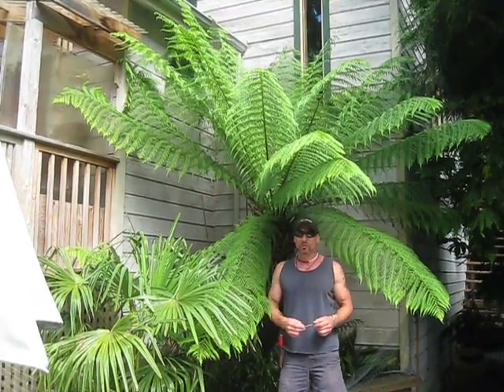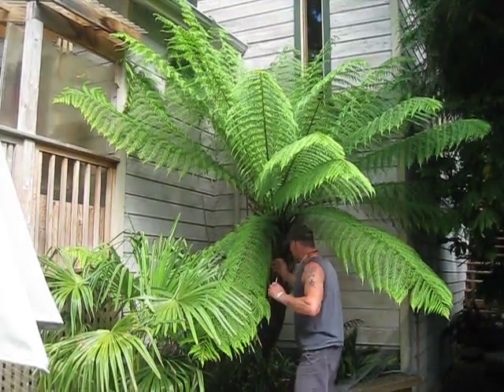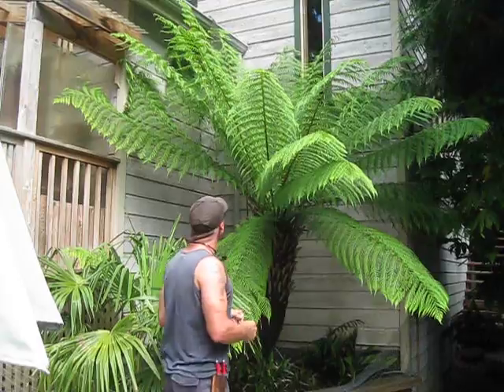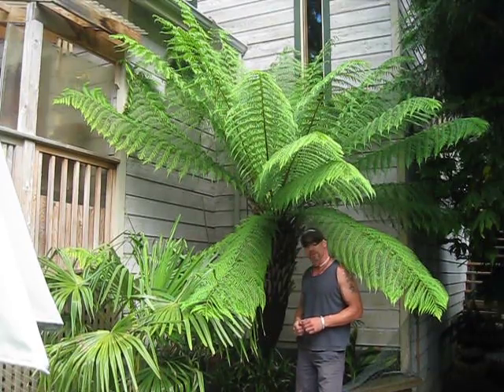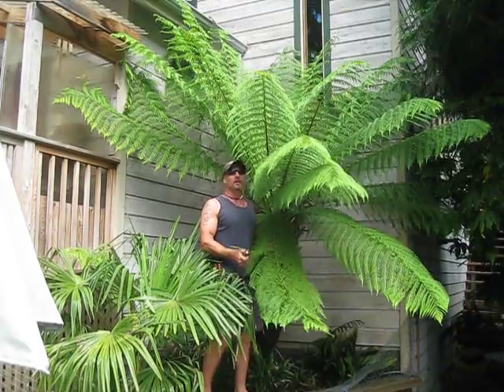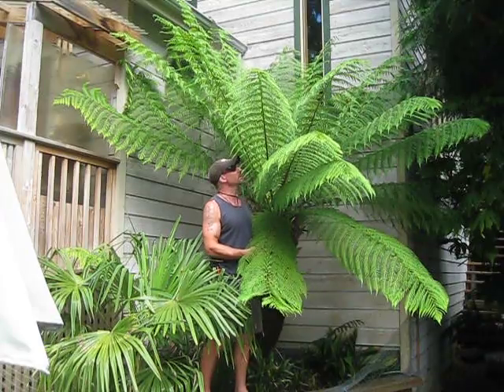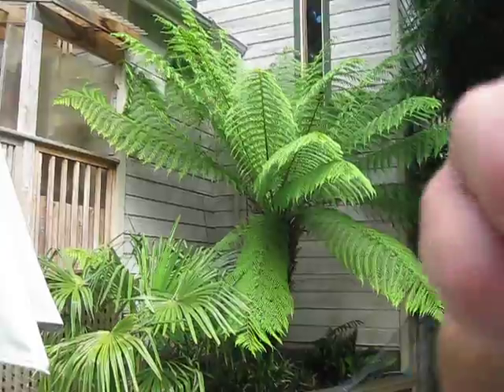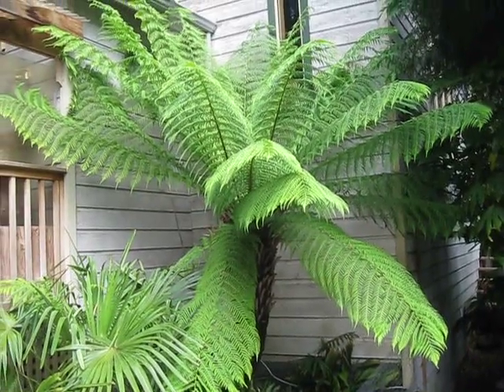Tasmanian Tree Fern on Salt Spring Island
The big fern loving the summer weather. July 20, 2011